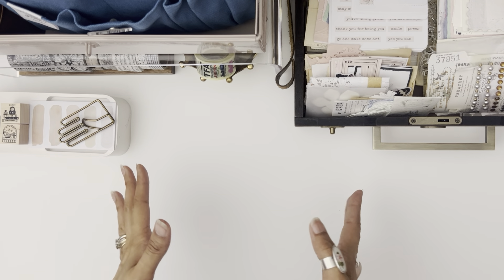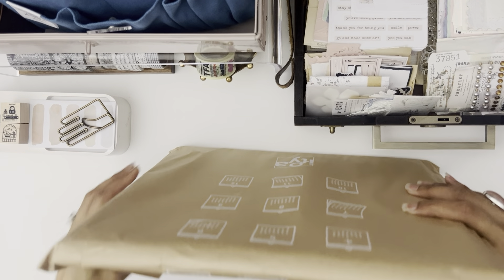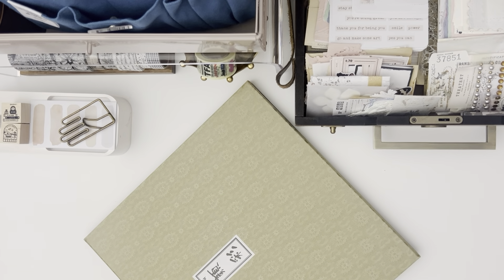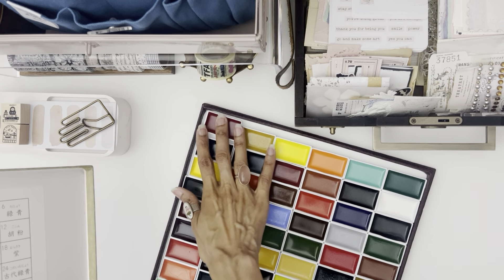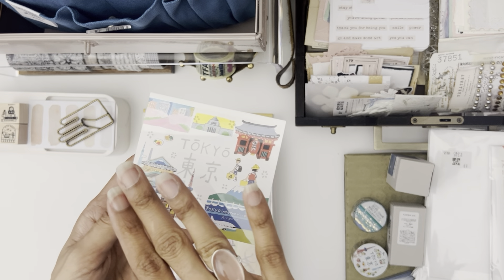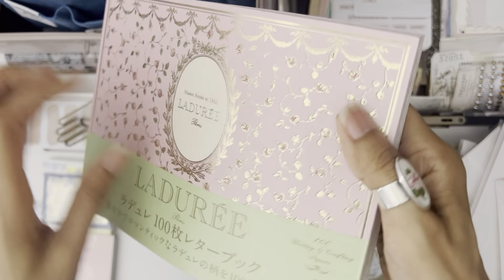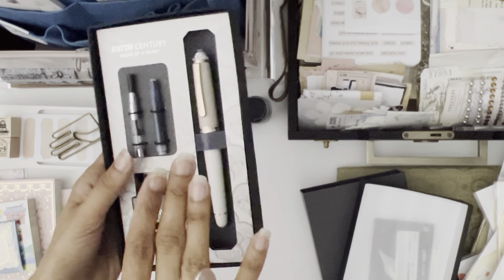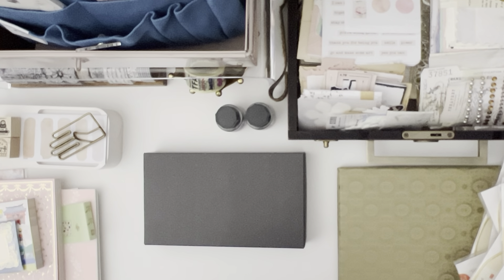Tokyo Takeover: Ginza Itoya Haul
Hey y’all, heeeyyyy!! Here is more info on the content in this video:

GINZA ITOYA – Japan’s Most Famous Stationery Specialty Store

1F “GROUND” – Greeting Cards for Every Occasion

2F “LETTER” – Write a Letter Right at the Shop and Send it to a Special Someone!

3F “DESK” – Try Out Fancy Fountain Pens!

4F “SCHEDULE” – Never Miss a Thing with Notebooks, Diaries, and Schedule Books

5F “TRAVEL” – Everything You Need to Get from One Place to Another

6F “HOME” – Stylish Interior Goods for Everyone

7F “FINE PAPER” – Every Colour for Every Purpose

8F “CRAFT” – Find the Perfect Souvenir!

(9th floor is an office floor and not open to the public.)

10F “BUSINESS LOUNGE,” 11F “FARM,” 12F “CAFÉ Stylo”

PLATINUM #3776 CENTURY FOUNTAIN PEN SHAPE OF A HEART CHAI LATTE ($435.87)

Platinum #3776 Century Shape of a heart limited edition fountain pen with a chai latte white barrel with brown cap. Two heart-shaped pieces, which are punched out to make the breather hole on the pen nib, are placed together with crystals in the dome in the top of the pen.

The Platinum #3776 Century range uses the new 'Slip and Seal' airtight cap. The innovative new screw-on cap system uses an inner plastic seal with a strong spring. The primary benefit of this system is improved storage ability - the ink will not dry out even if left for over a year. An added benefit is improved resistance to leaks due to pressure changes.

Blasted matte white resin barrel with rose gold-plated trim. Rose gold plated 14kt gold. The nib of the #3776 is a beautiful piece of work - made in-house at Platinum, and all are hand-tested at the factory.

Uses Platinum ink cartridges or fit a converter for use with bottled ink. Platinum recommends Platinum Fountain Pen Ink, though of course any quality bottled ink can be used. Slip and Seal cap pens are compatible with Platinum Carbon and Pigment inks for everyday use.

Weight 20.5g, 140mm long closed, 120mm open, 155mm posted. 15.4mm max. barrel diameter.

The #3776 name comes from the height in metres of Mt.Fuji, the highest and most beautiful peak in Japan.

Supplied in a platinum gift box with a 700A converter, a 20ml bottle of Aurora Blue Ink and one blue black ink cartridge.